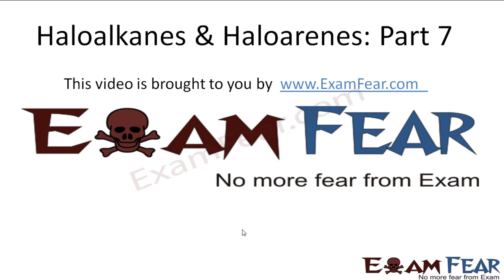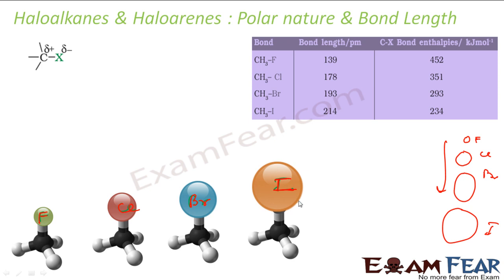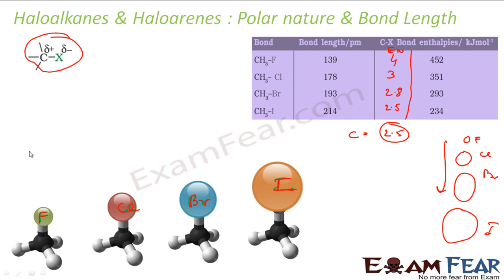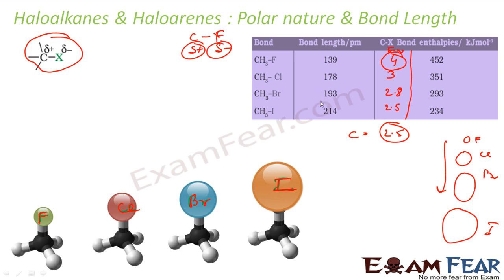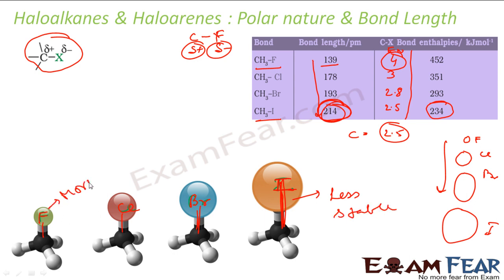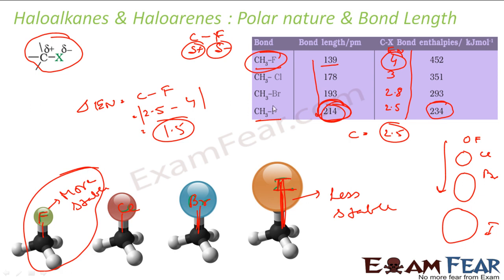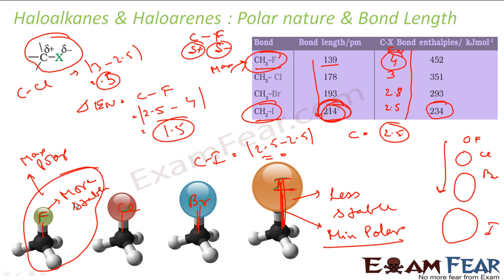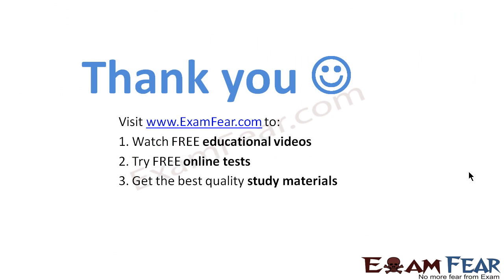Chemistry Haloalkanes & Haloarenes part 7 (Polar nature of bond) CBSE class 12 XII